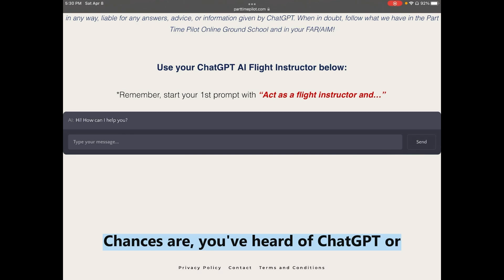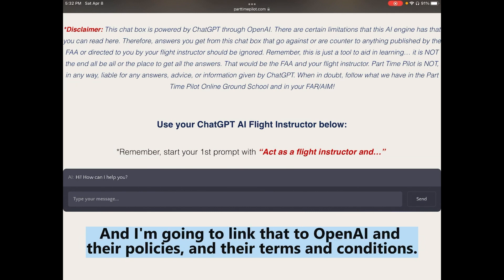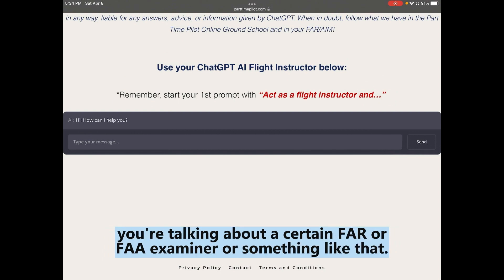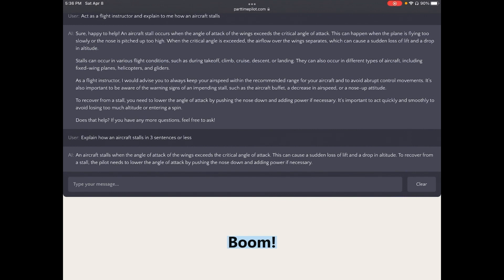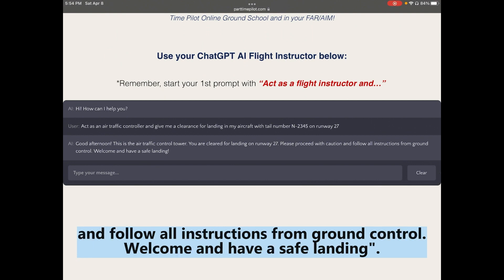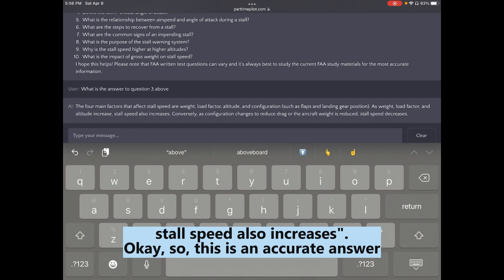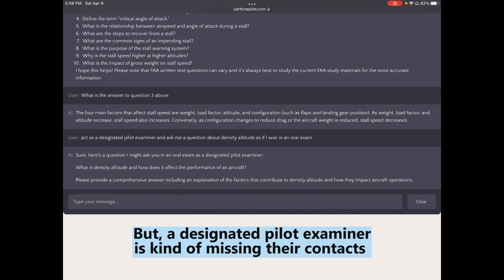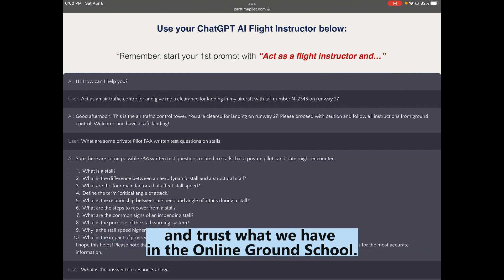Can ChatGPT help you with Flight Training? NOW available in Part Time Pilot Ground School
In this video, we discuss ways that ChatGPT can be used to help you with your ground school or flight training. ChatGPT and AI chatbots also have their limitations when they come to certain subjects and there is no difference with aviation. However, it can be an extremely helpful tool and that is why members of the Part Time Pilot Online Ground School can now access ChatGPT for FREE through Part Time Pilot. Watch the video to learn how to use it!